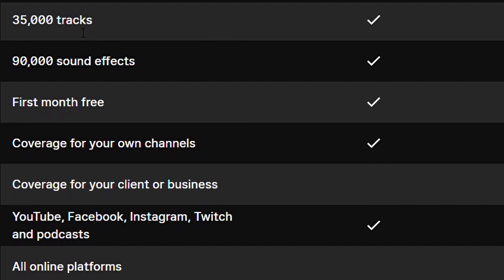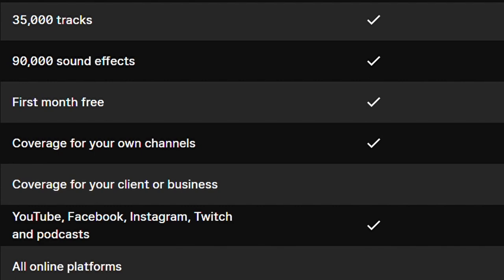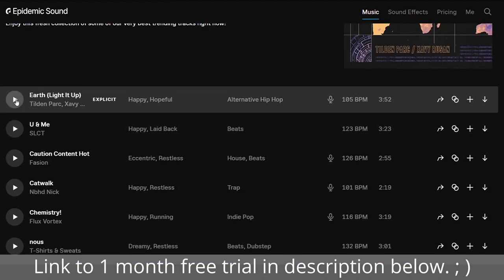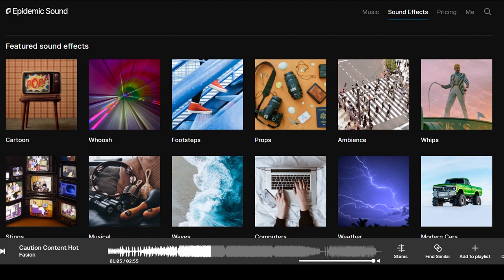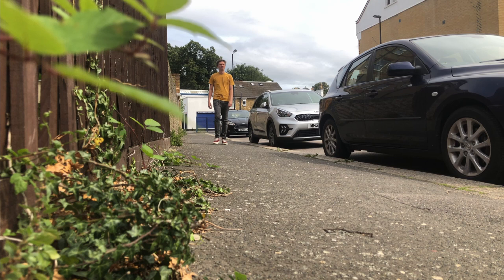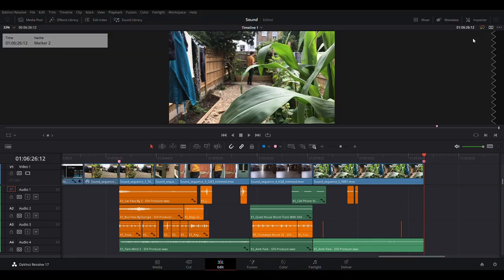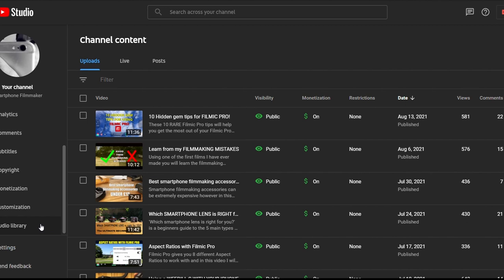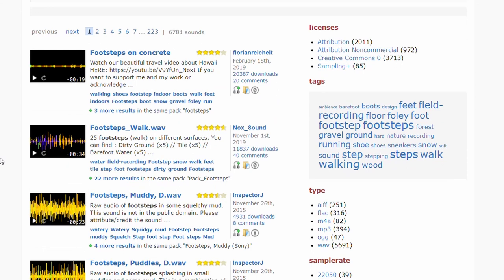How SOUND can TRANSFORM your film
Good sound in film is as important if not more than the visuals. Let me show you how layering different sounds and music can transform the way your film feels to your audience. How will YOU tell your next story through sound?

BuyMeACoffee is a friendly way to donate the price of a coffee to my channel.

VIDEO CHAPTERS

00:00 Intro
00:48 What sounds would YOU add to this?
1:38 Sounds I would potentially add
2:44 Why I now use Epidemic Sound for my films and videos
5:08 Clips with SFX and dialogue added
6:03 Clips with sound track pt1
6:59 Clips with a difference sound track pt2
8:26 Where to get free SFX and Music